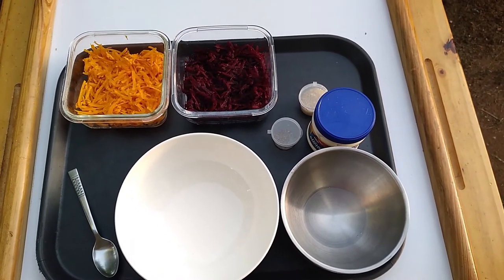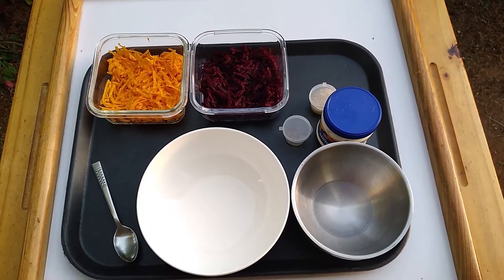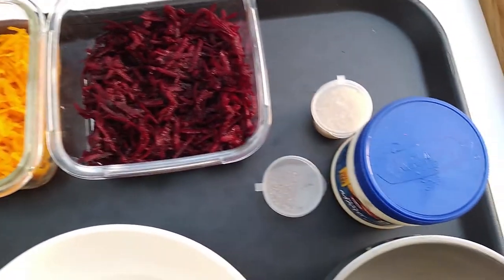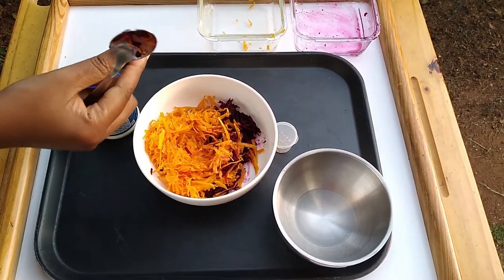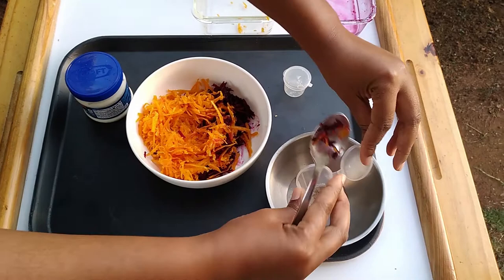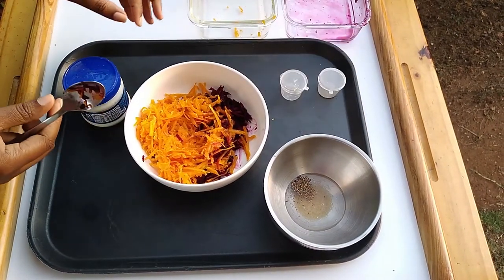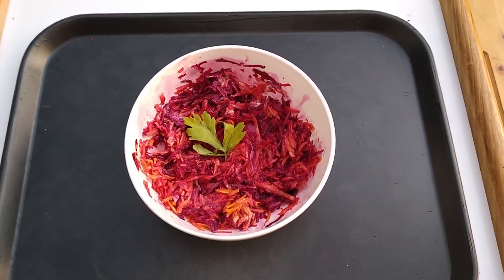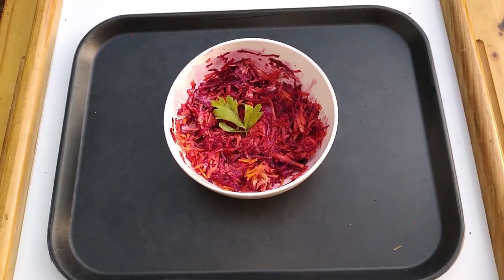Raw Vegan Beetroot Pumpkin Coleslaw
An original coleslaw recipe made with Raw Beetroot and Pumpkin.

Ingredients:
1 Beetroot (shredded)
Qtr lb Pumpkin (shredded)
2 Tbsp Vinegar
1 Tbsp Sugar
2 Tbsp Mayonnaise
1 Pinch Black or White Pepper